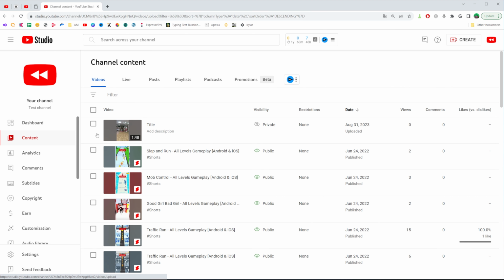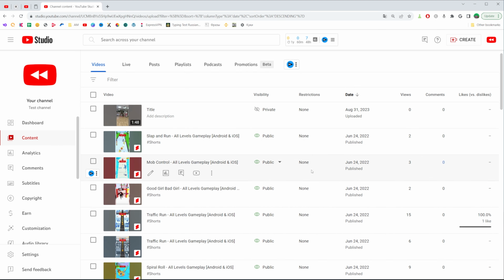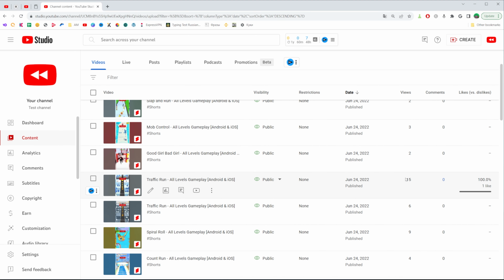How to See Youtube Dislikes - Full Guide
If you are looking for a video about how to see youtube dislikes, here it is!
In this video I will show you how to see dislikes on youtube. Be sure to watch the video to the very end.
You will learn how to see the dislikes on youtube. That's easy and simple to do from your phone.